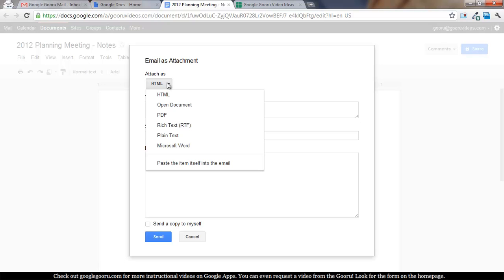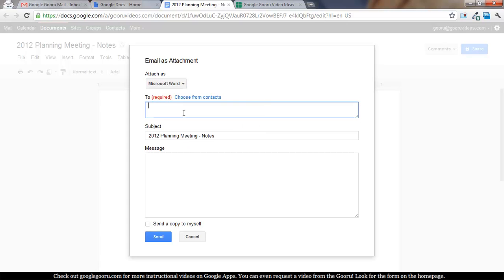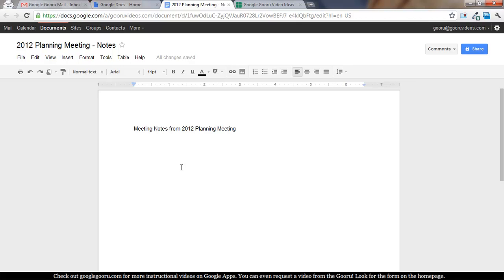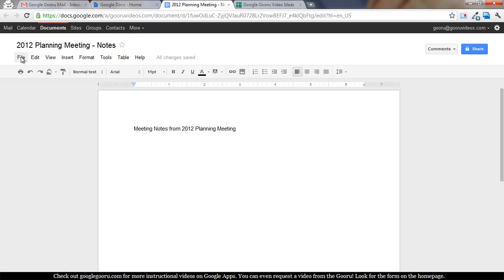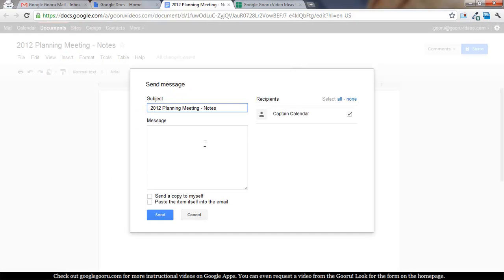How to Email a Google Doc as an Attachment